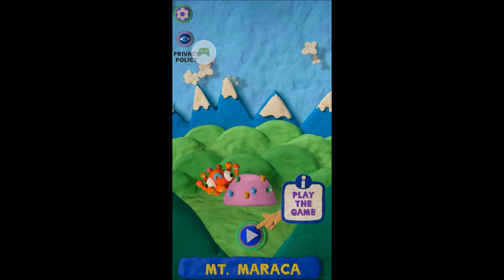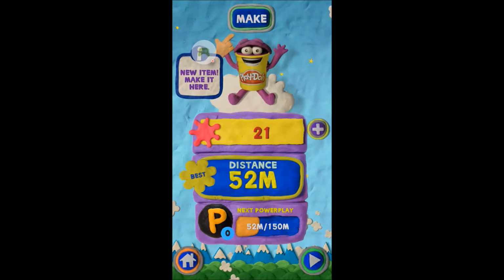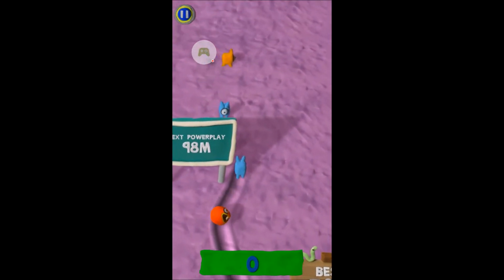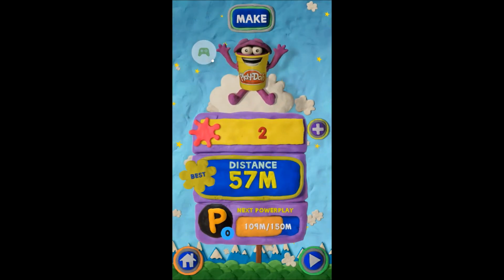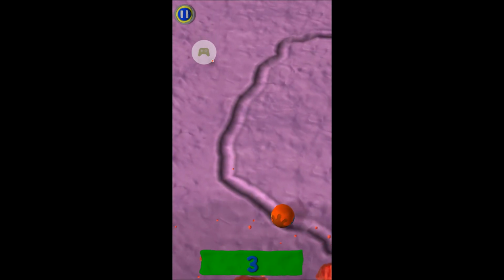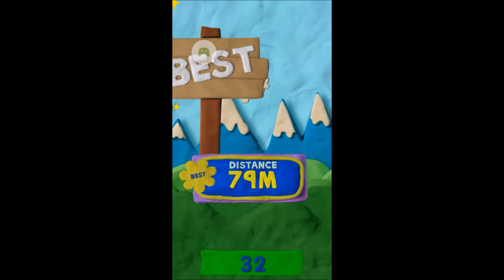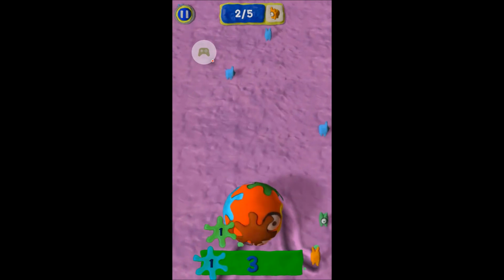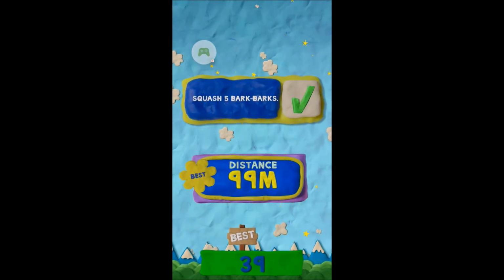PLAYDOH JAM GAME App Review Playing the Play-Doh Video Game Cell Phone Tablet By LuckyLionBear